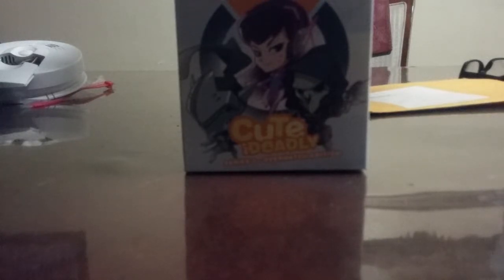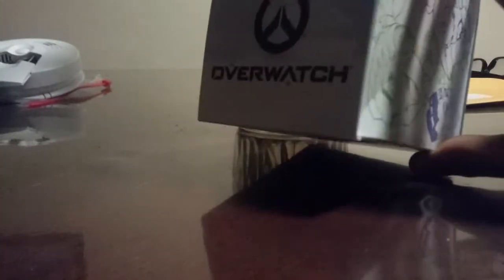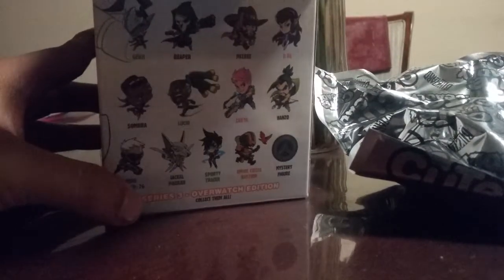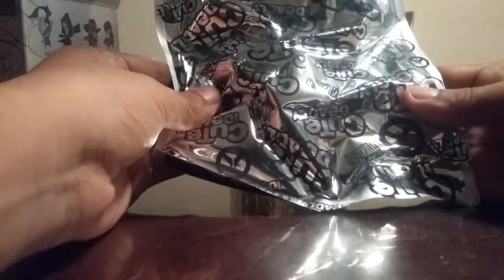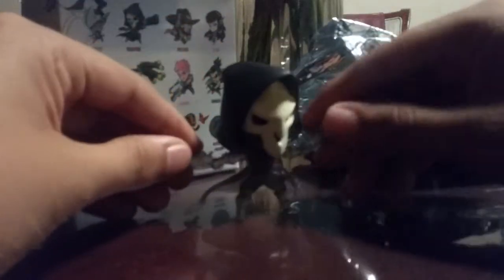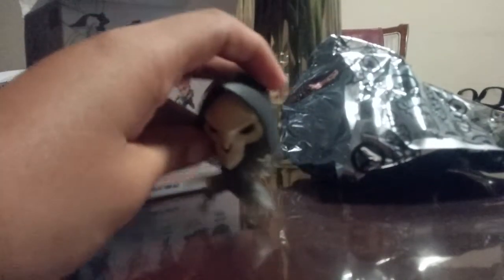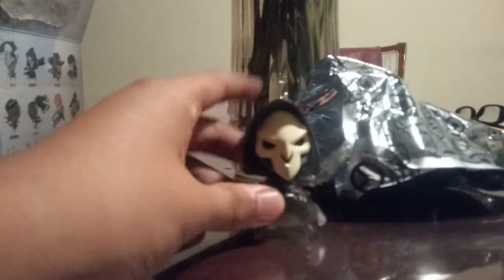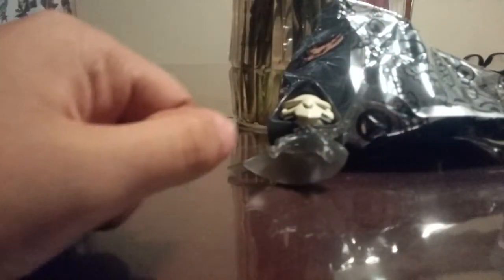Overwatch unboxing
This is my first time unboxing a toy. I hope you enjoy this video.